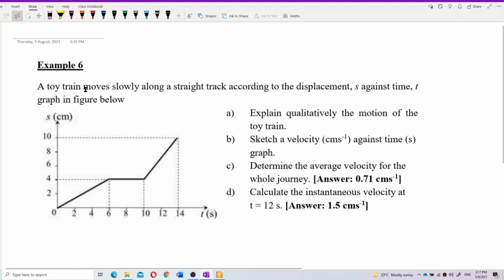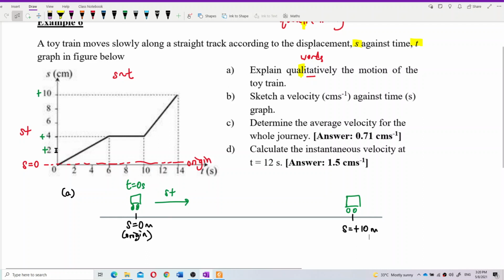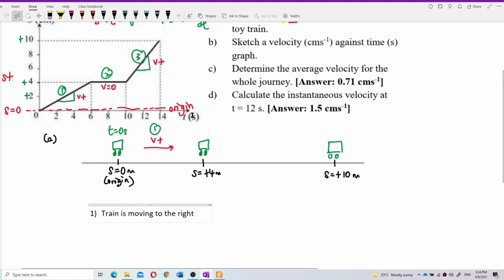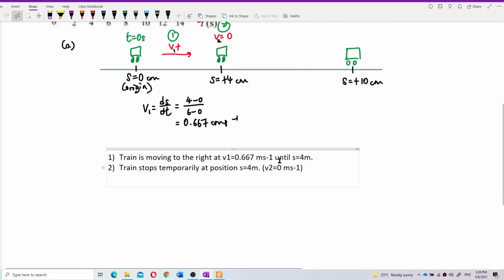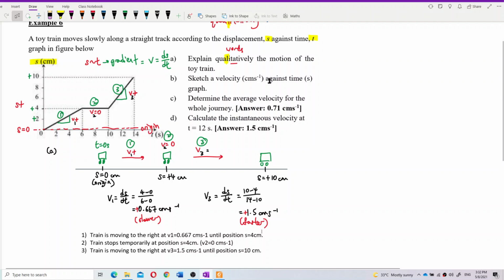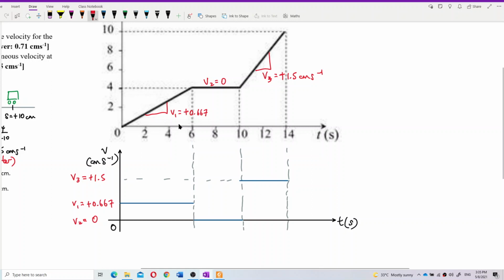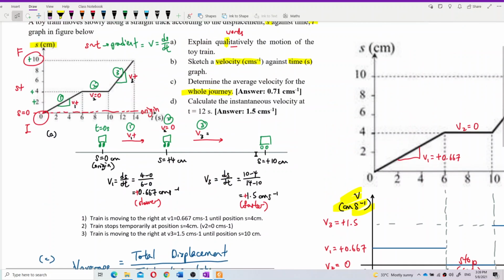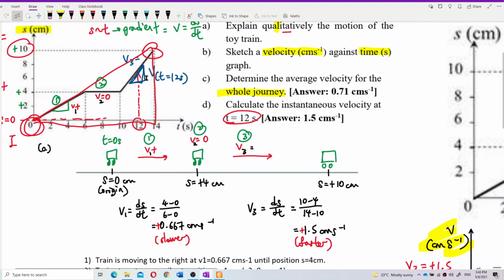Matriculation Physics: Linear Motion (Q5)